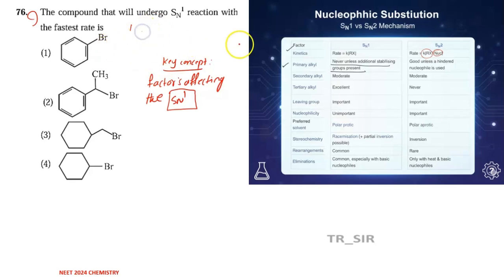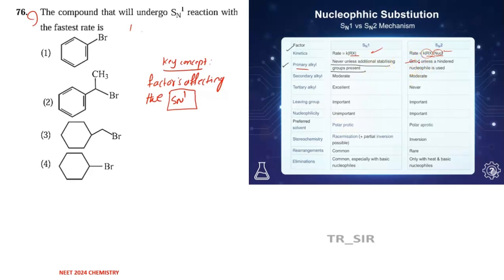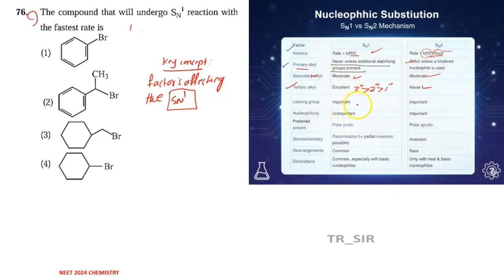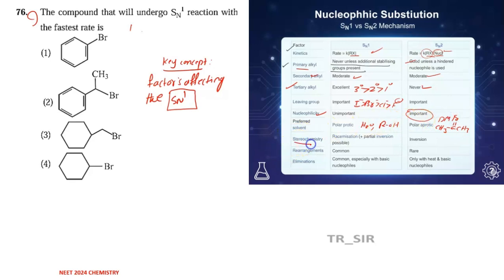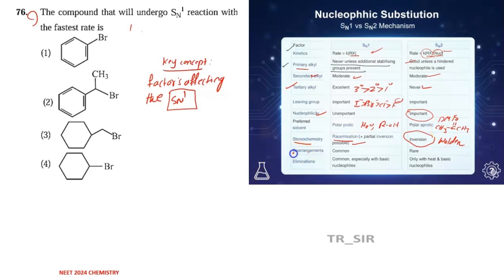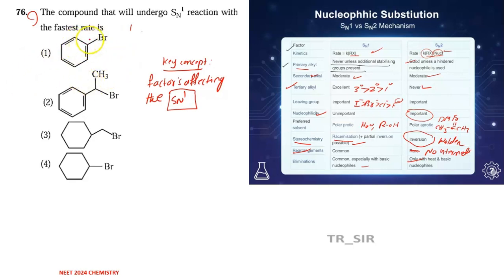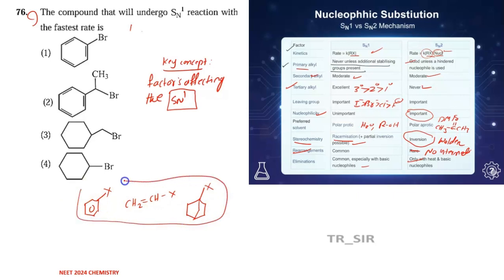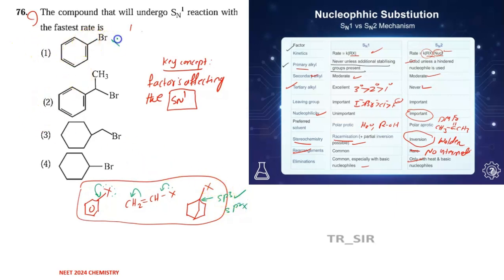Organic chemistry haloalkanes NEET 2024 code-T3 QN 76